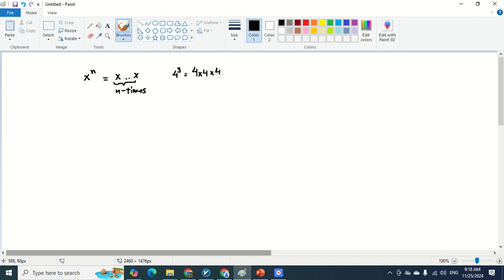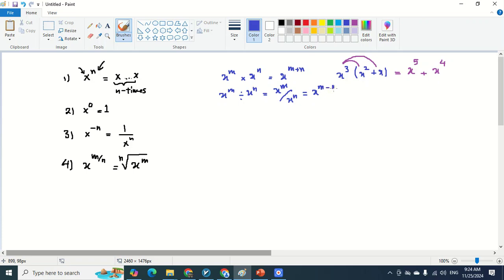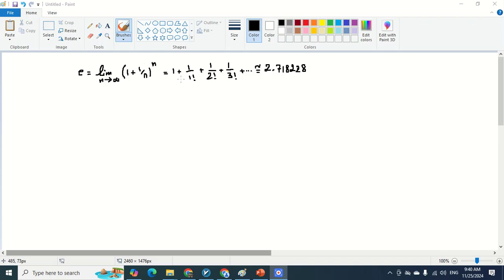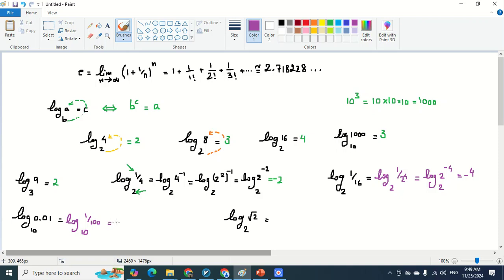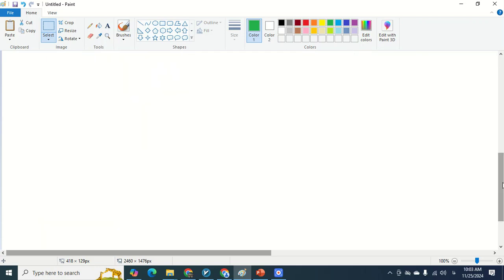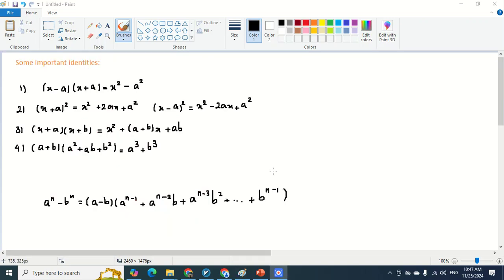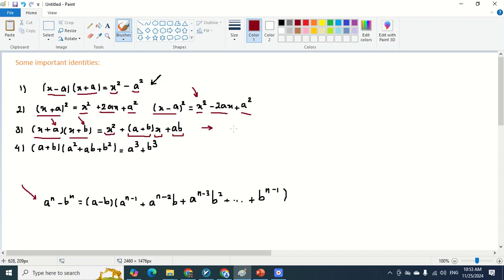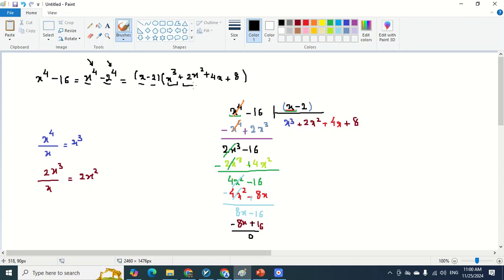Exponent Properties & Algebraic Expressions | Calculus I Episode 2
Welcome to Episode 2 of our "Calculus I" series! 🎓📚 In this episode, we dive into the properties of exponents and review the division and multiplication of algebraic expressions. We explore the power of numbers, including special cases like numbers raised to the power of zero.

We also delve into the exponential function and logarithm, covering their properties, including the natural logarithm. To solidify your understanding, we solve several examples demonstrating the application of these properties.

Additionally, we discuss important algebraic identities and Newton's expansion. We introduce Pascal's triangle and the process of long division for algebraic expressions, providing a thorough overview of these essential mathematical concepts.

Join us as we deepen our understanding of these topics with clear explanations and practical examples. 👍📚🔔